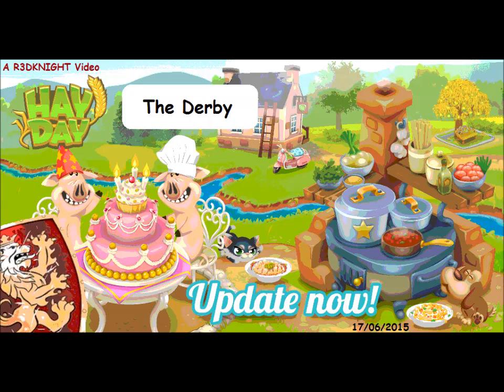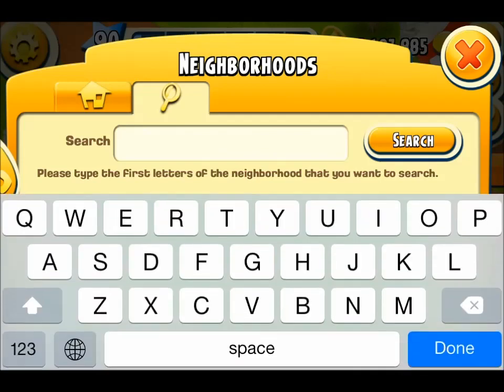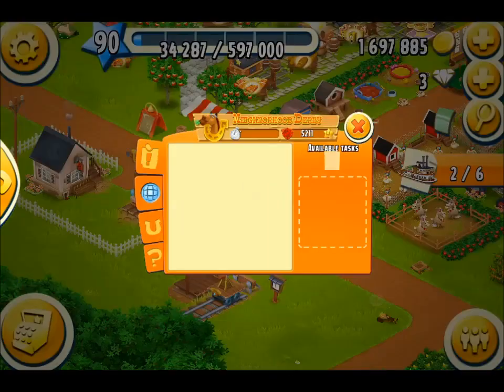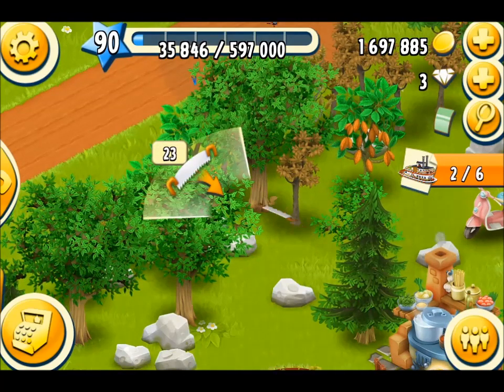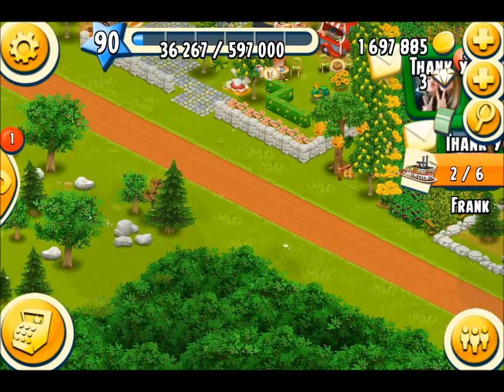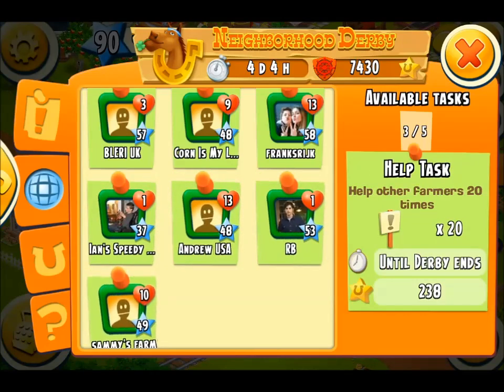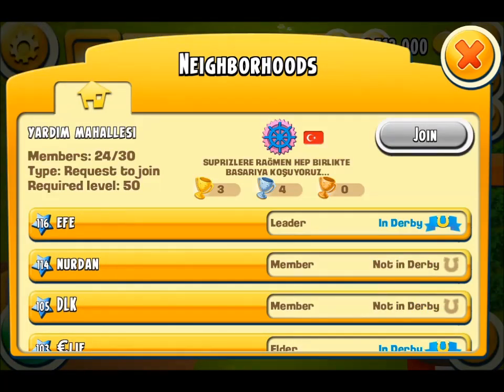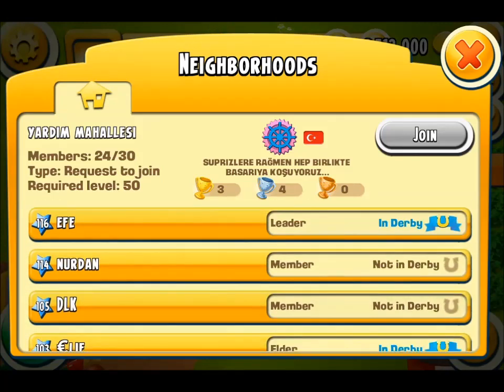Hay Day Update June 2015 - The Derby Update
Hay Day Derby Matchmaking Changes

Hey Folks!

With the upcoming update for Hay Day, there’s one major overhaul to the Derby matchmaking system I'd like to briefly talk about. Now, this change will not kick in full force until a couple of weeks from posting this (it needs to collect some data first) so you won’t see that big changes in the first one or two Derbies. More active neighborhoods will see the changes sooner than the less active ones, however. The system calculates the average performance of previous Derbies, so it’s not only about the previous Derby or even 2 last Derbies. The further we go the better the matchmaking will become as it has more data to be used.

The change we have made is that the matchmaking will not only look for same sized neighborhoods, but will also match similarly performing neighborhoods. Let me explain it a bit further; Let’s say that you are in a 20 player neighborhood and you guys like to take it easy. With the new matchmaking system you will not only be matched against 20 player neighborhoods, but a 20 player neighborhoods who like to take it easy as well. This will amp the possibilities for you to win, come second or third since you won’t be matched against super active 20 player neighborhoods anymore. If your neighborhood then decides to become way more active and competitive at some point, the matchmaking adjusts to it.

The super active and dedicated neighbourhoods will of course also be matched together, so the ones who like the competition will get it for sure.

We believe that this will make the Derby a much more exciting and fair event for everyone. Now if you have any questions, please read all replies in this thread to avoid repeated questions. If you can’t find an answer to your question, go ahead and post it. I will try to answer as many as possible.